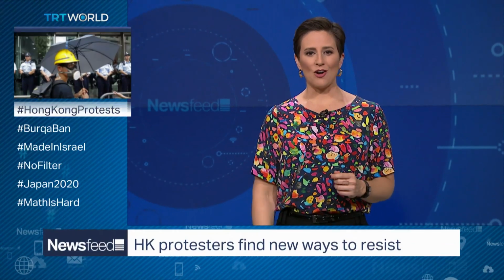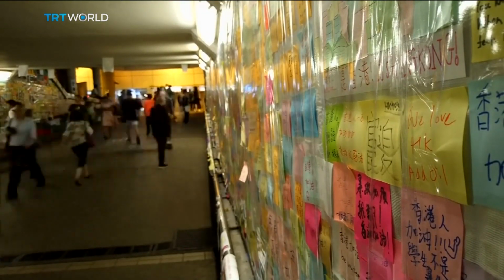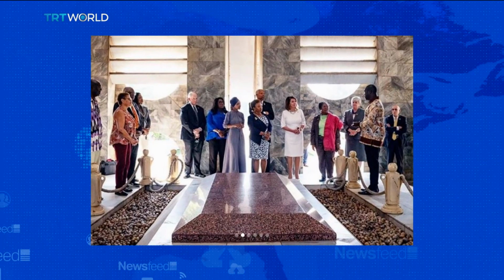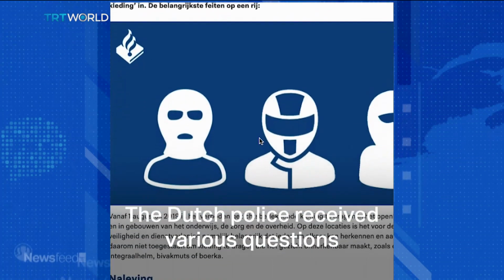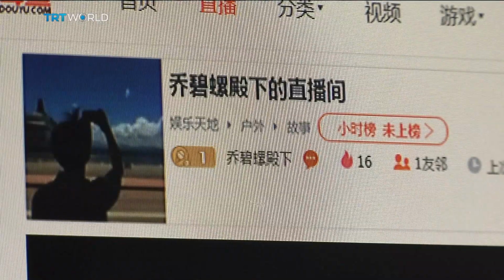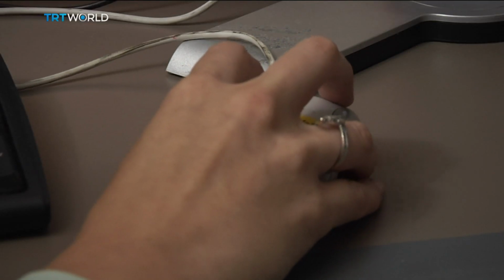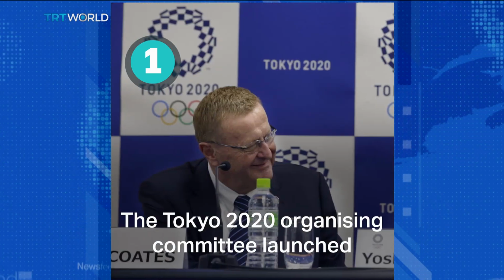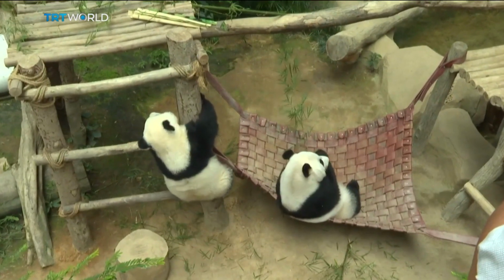Protestors are going lo-tech to beat the hi-tech Government -- NewsFeed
00:47 - Anti-government protestors in Hong Kong are using laser pointers as a weapon in their fight against the establishment.
05:19 - Religious face coverings are now banned in the Netherlands. But who will be enforcing the controversial new law?
08:54 - An unceremonious reveal during a Chinese vlogger’s live stream leaves fans furious.